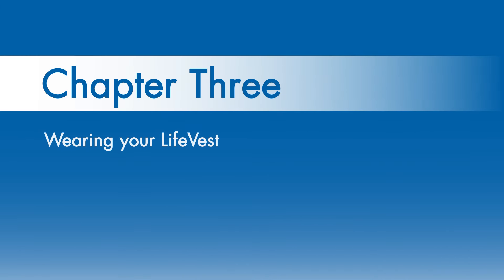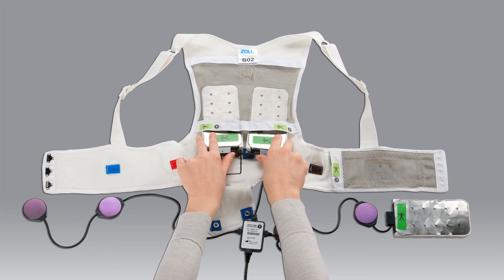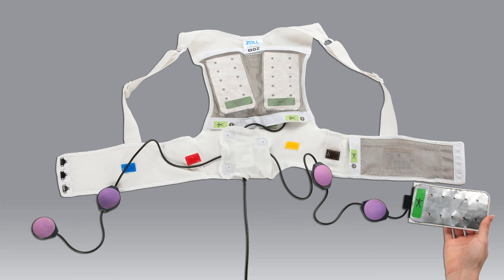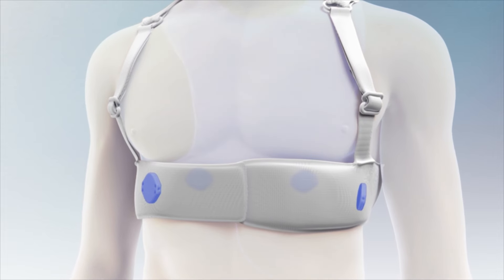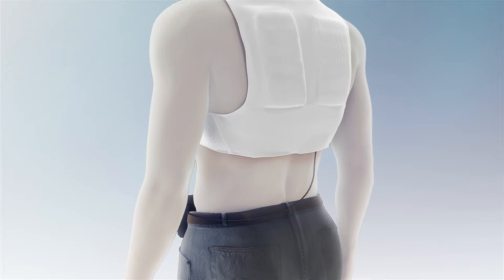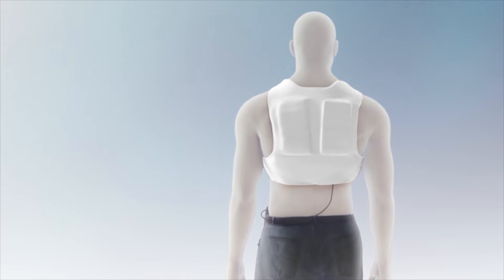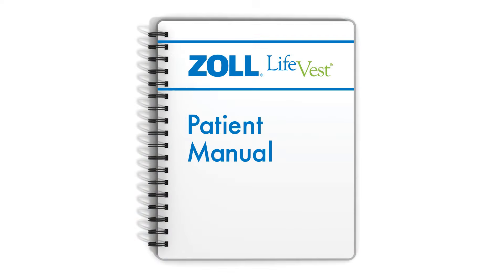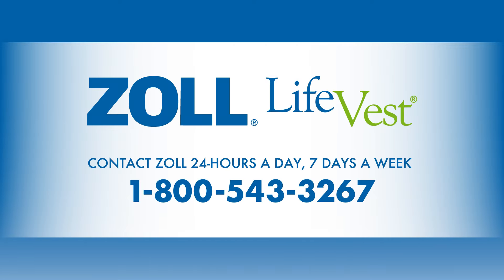LifeVest Patient Education Video Chapter 3: Wearing the LifeVest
This chapter outlines LifeVest assembly and tips for comfortable daily wear.